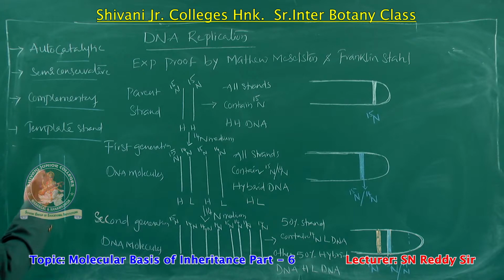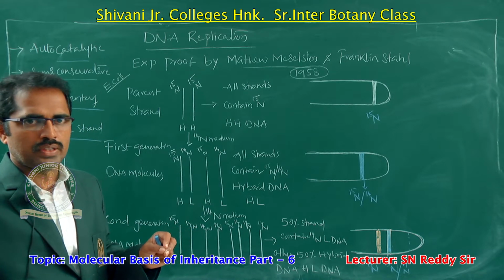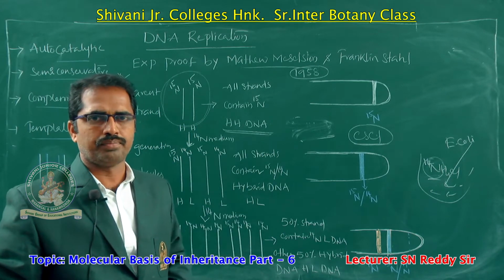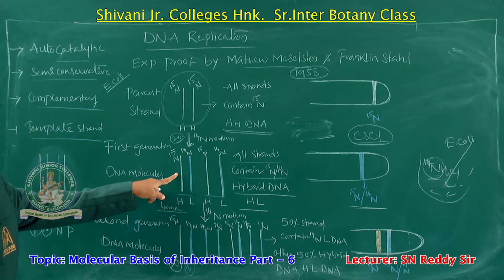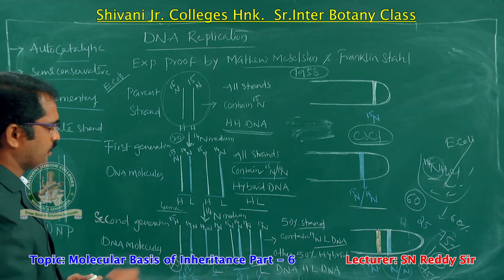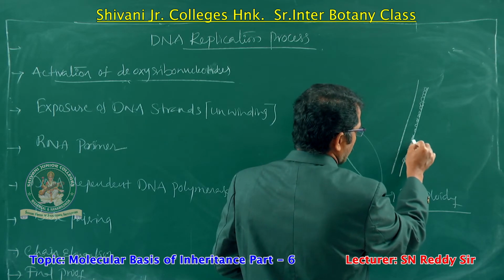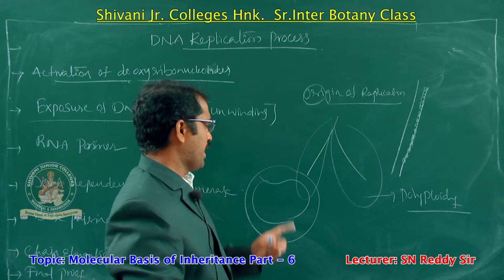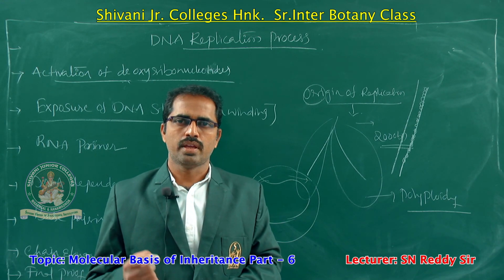Molecular basis of inhertance PART 6 04 06 20